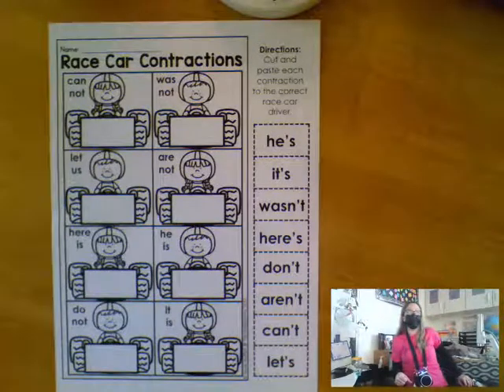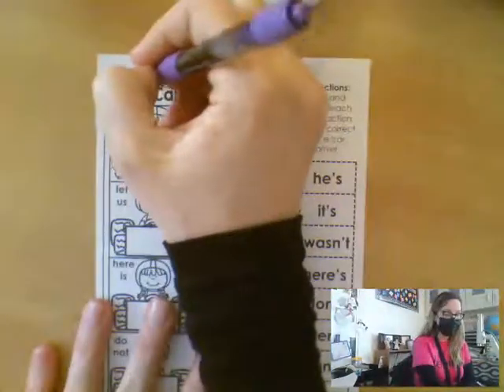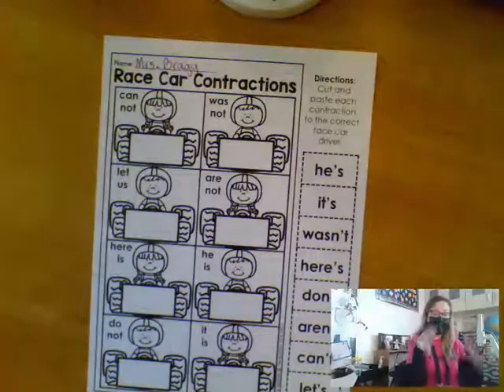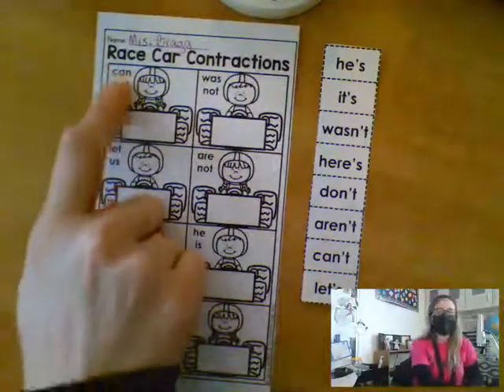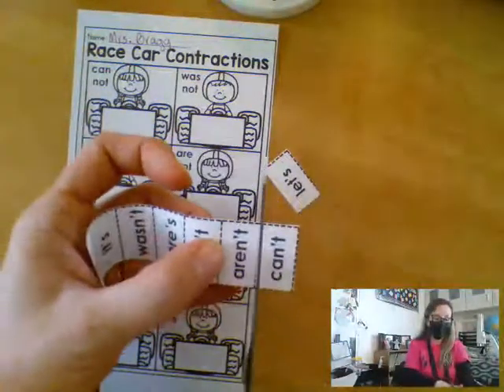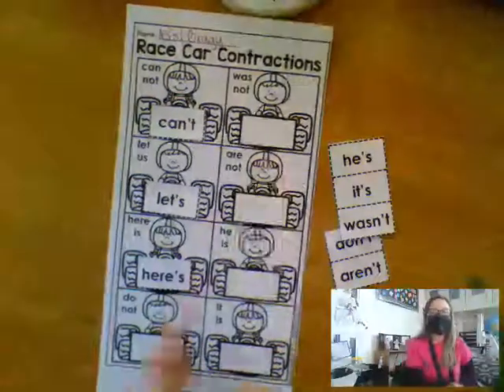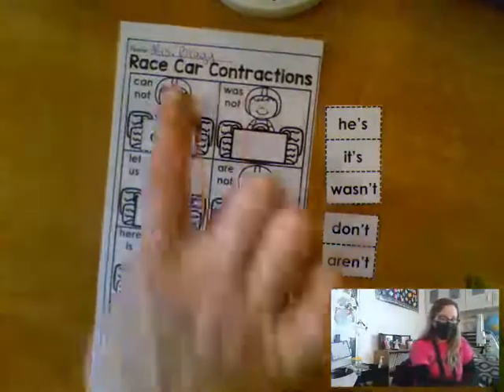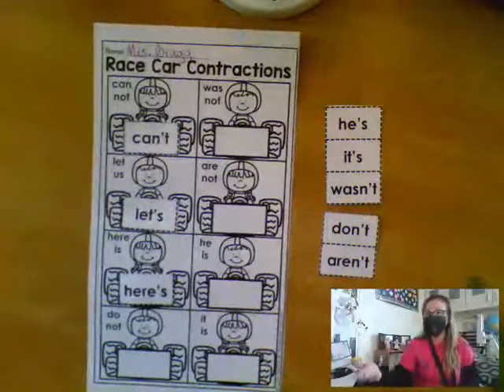Race Car Contractions